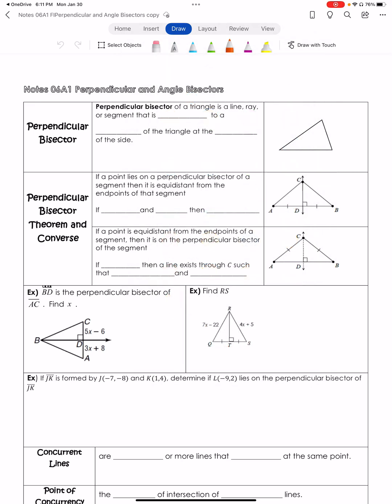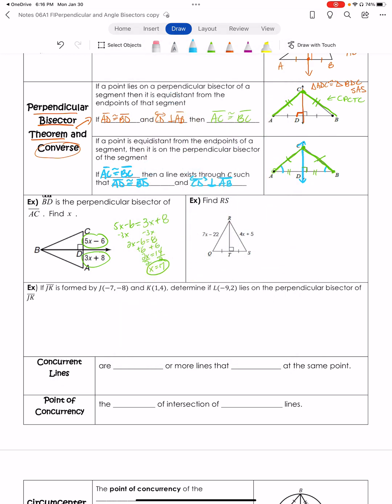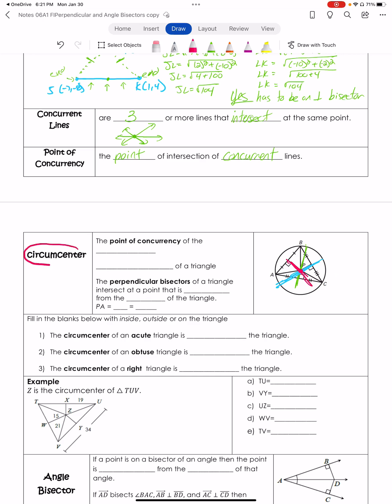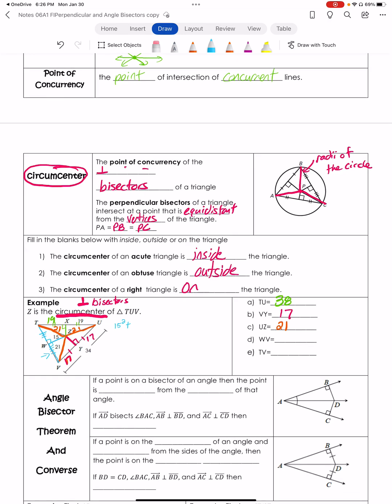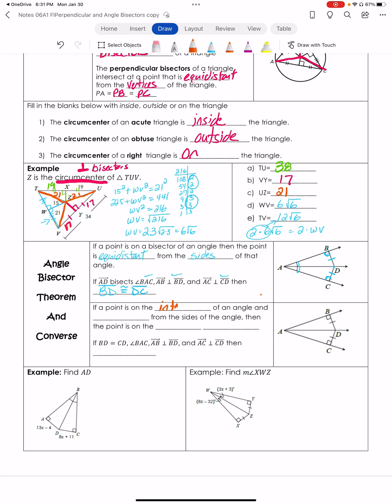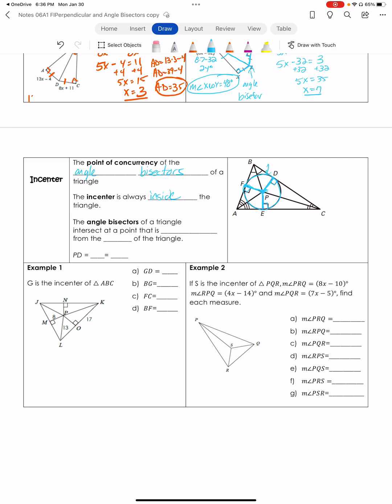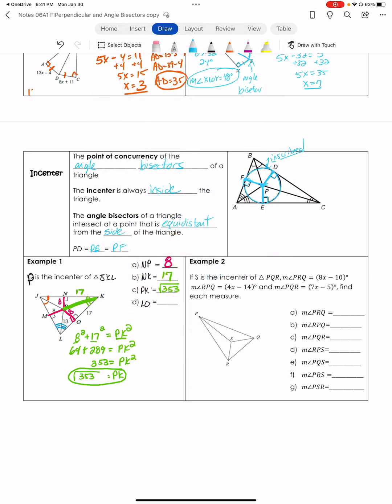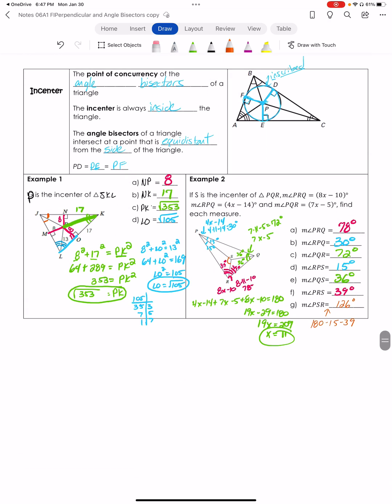06A1 Perpendicular and angle bisectors